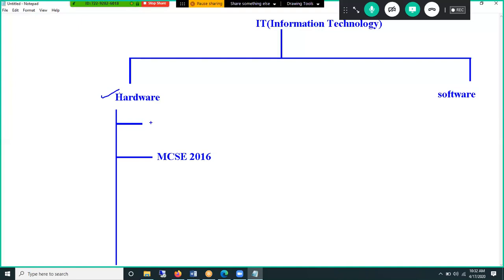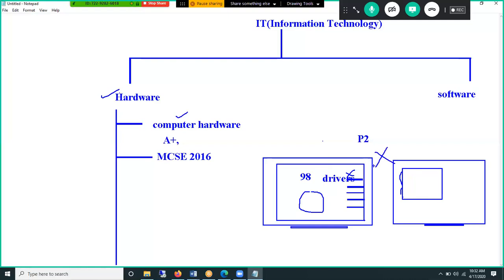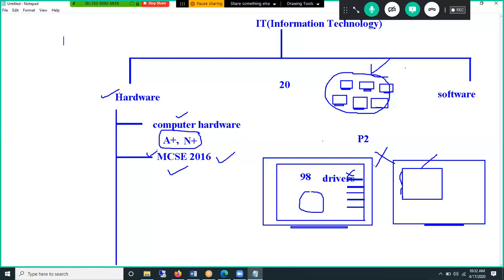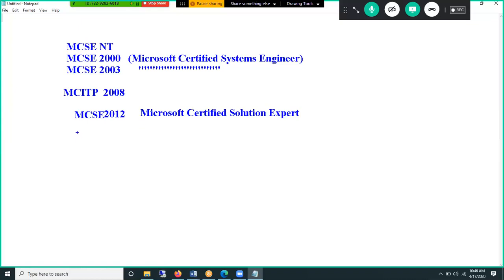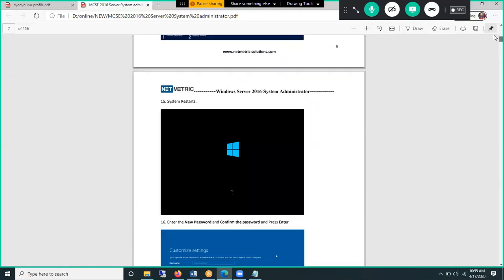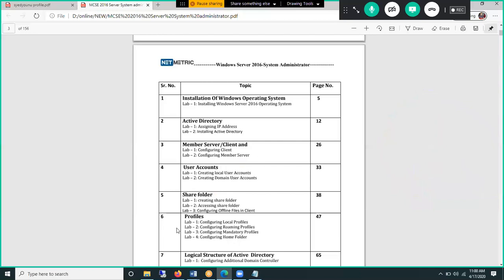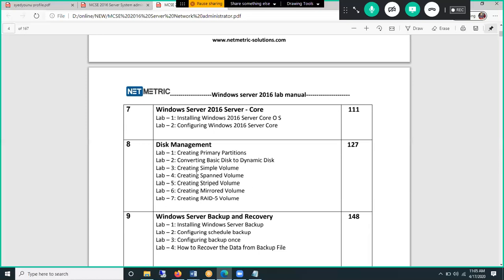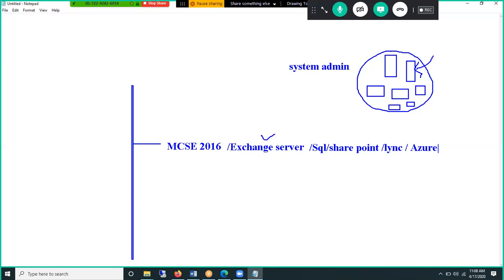01 - MCSE | Introduction to MCSE & Windows Server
MCSE | Introduction to MCSE & Windows Server